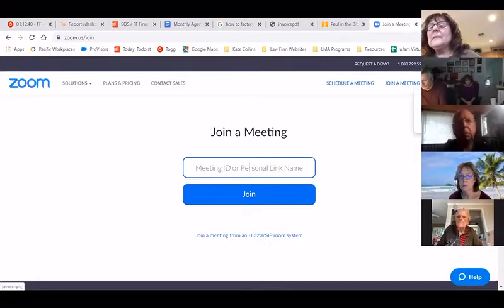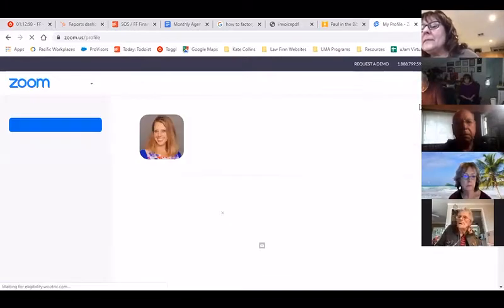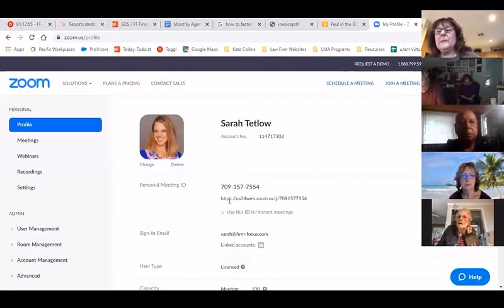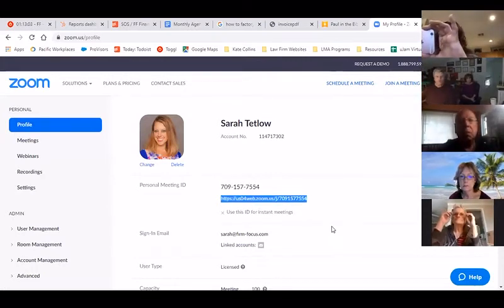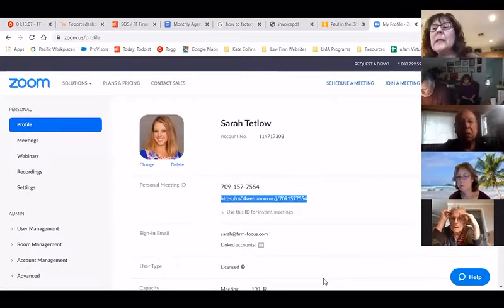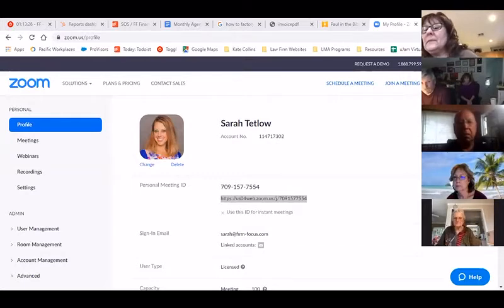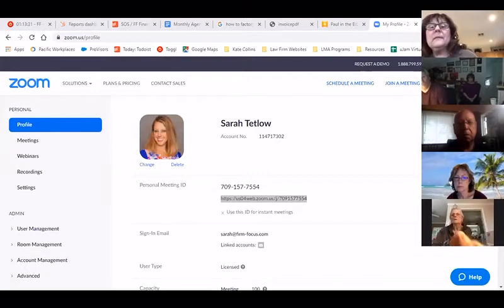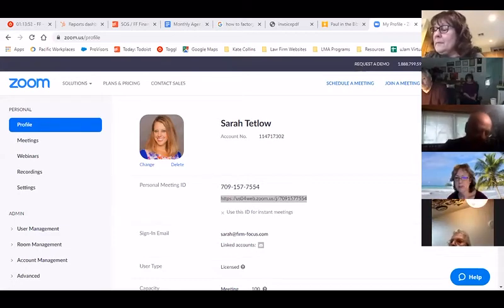Zoom Training with Sarah Tetlow 3.26.20